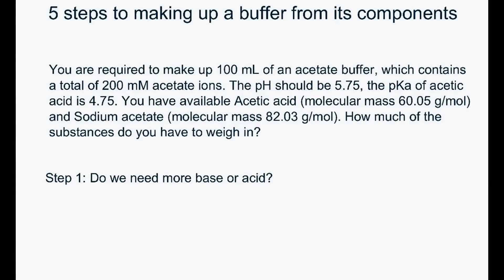5 steps to making up a buffer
5 steps to making up a buffer from solid components